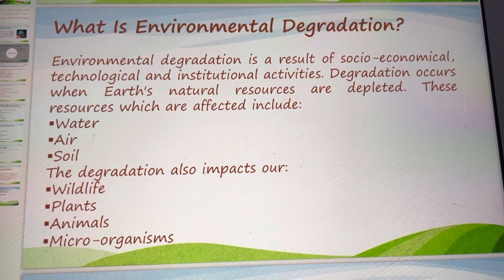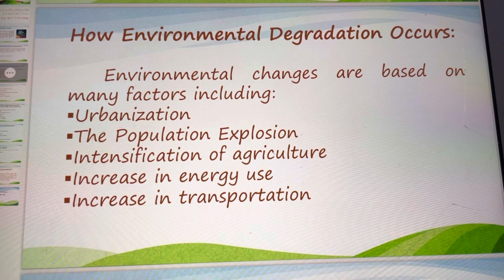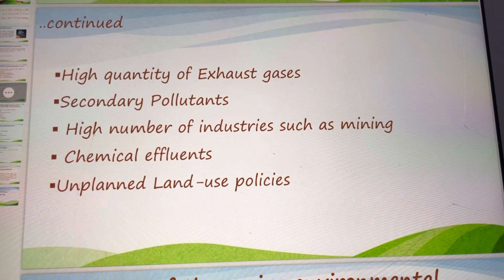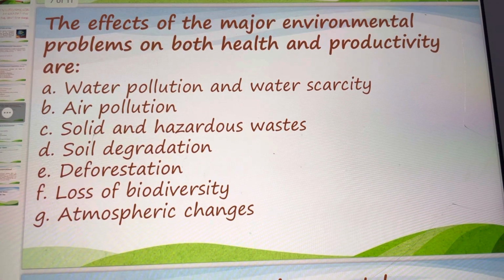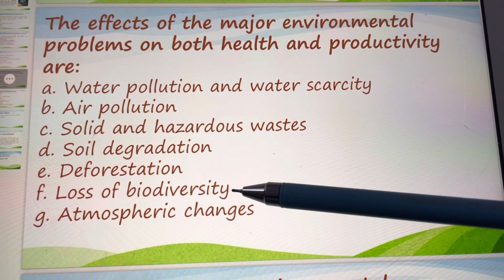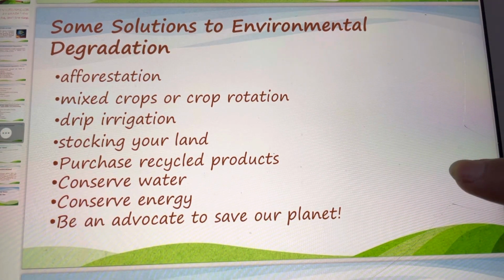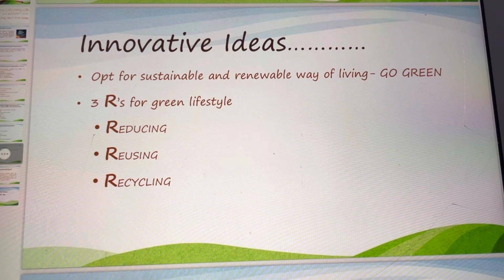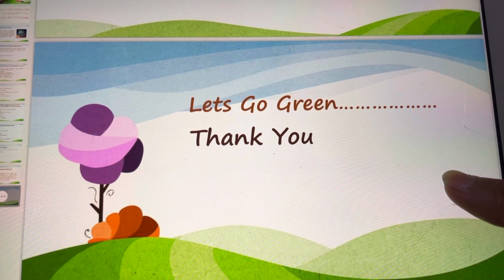Environmental degradation: causes and solutions